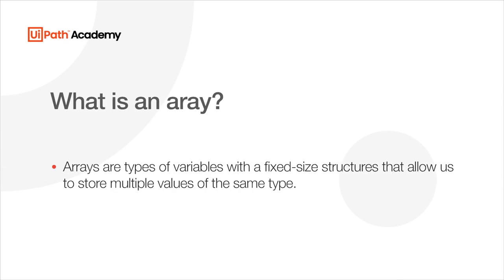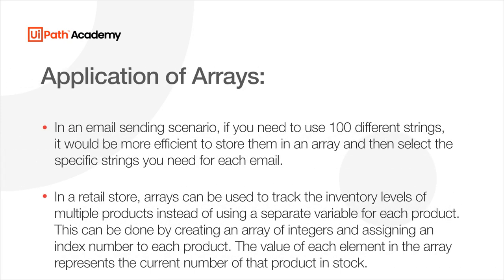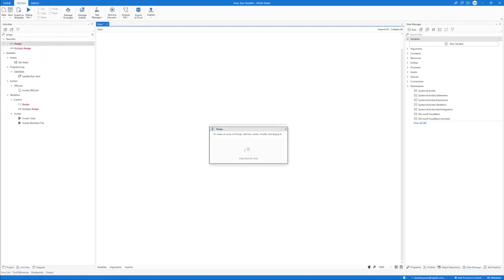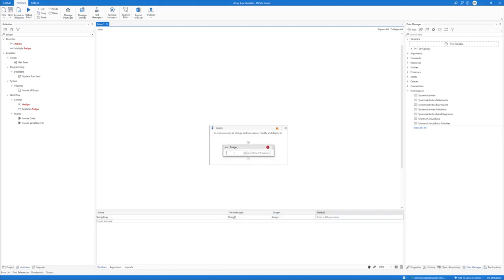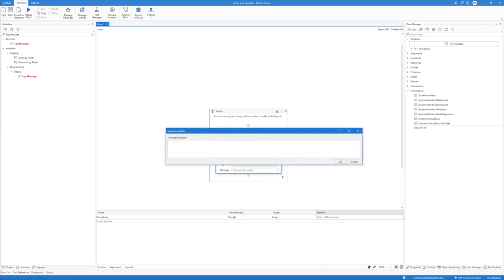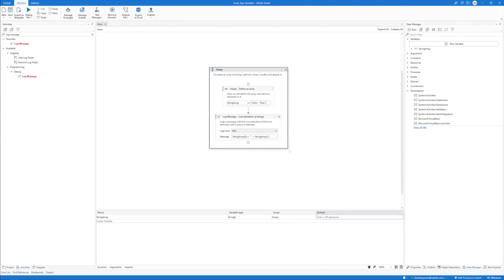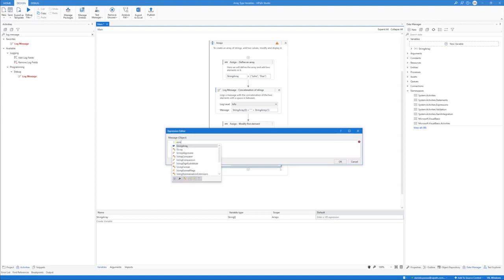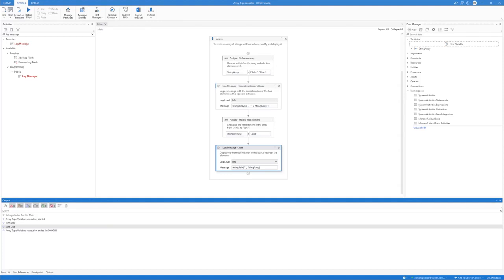10. Variables n Constants and Arguments in studio - Array Type Variables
In this demo, we'll learn how to work with array type variables in UiPath Studio. We'll create an array of strings, add values, modify them, and display the array.